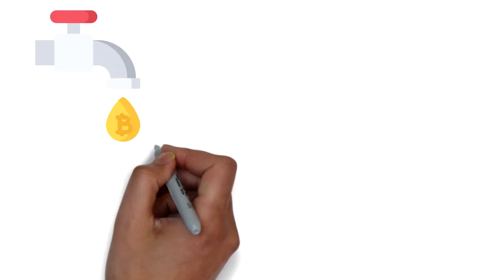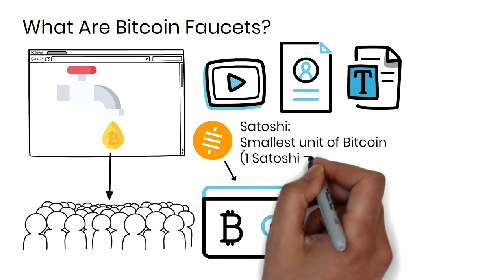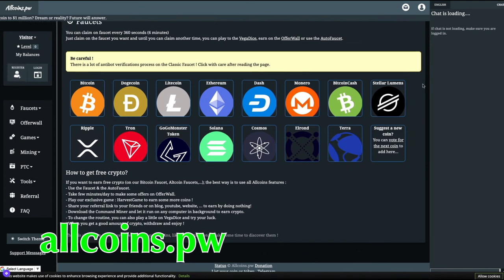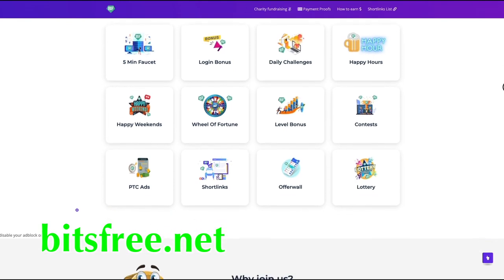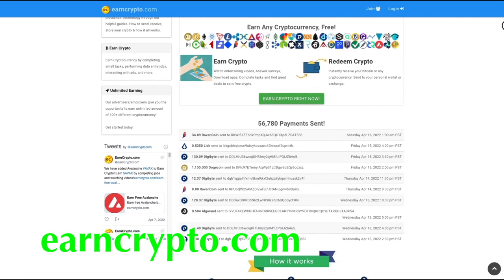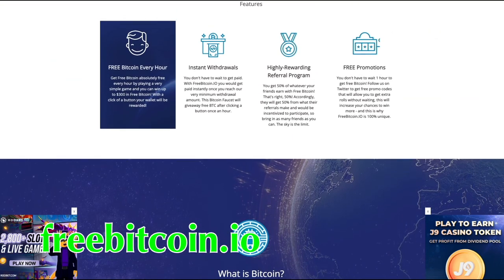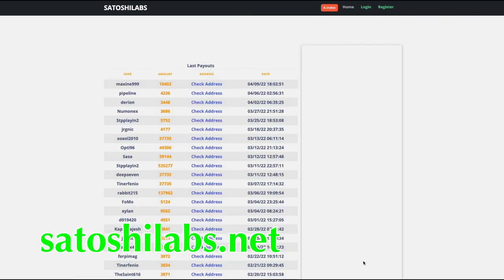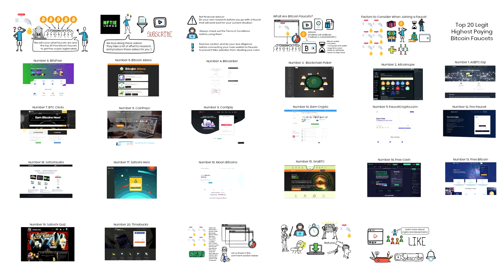Earn FREE Bitcoin - Top 20 Free Bitcoin Faucets to Get Free Bitcoin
We will cover what faucets are, how to earn free bitcoin and the top 20 free bitcoin faucets to get free crypto legitimately.

We bring you the latest NFTs updates from the NFT verse, covering non-fungible assets, GameFi and digital assets in the crypto space and metaverse.

Blockchain? Bitcoin? Cryptocurrency? Non Fungible Token? Decentralized Finance (DeFi)?

These buzzwords can be confusing, watch our videos so you can navigate your way in the cryptocurrency market.

Not only that, we will also cover crypto collectibles and crypto news.

So follow us for more crypto updates and NFT news today!

❤️  Your kind support means a lot, feel free to buy us a cup of coffee: